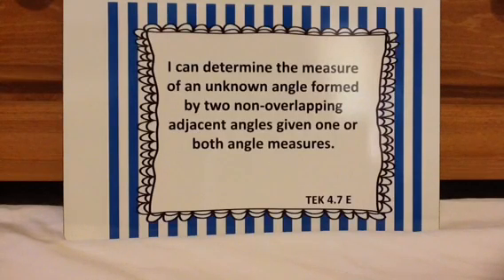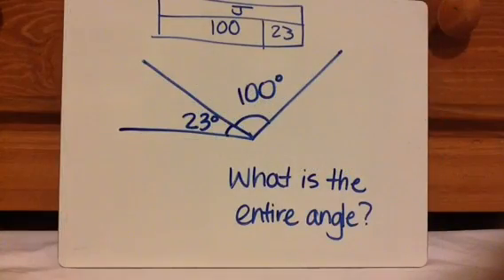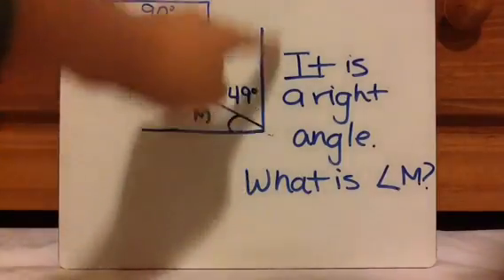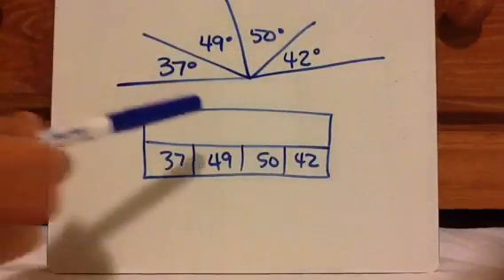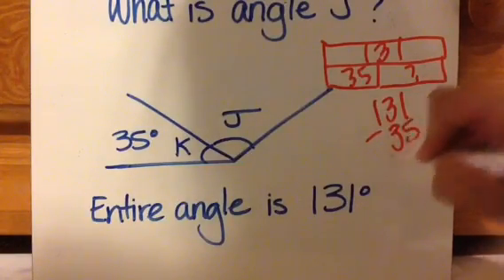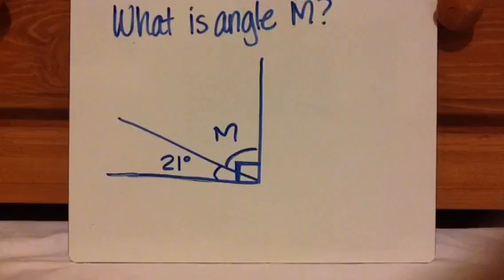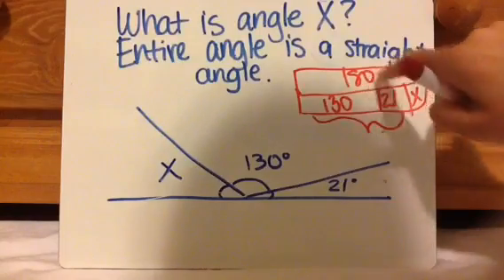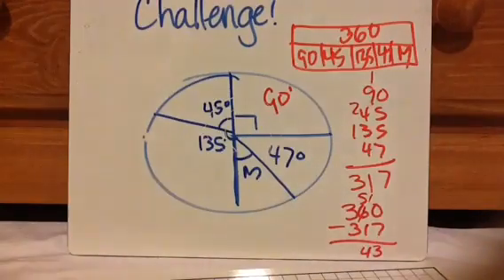TEK 4.7 E: Finding Measure of Angle When Given One or Both Pieces